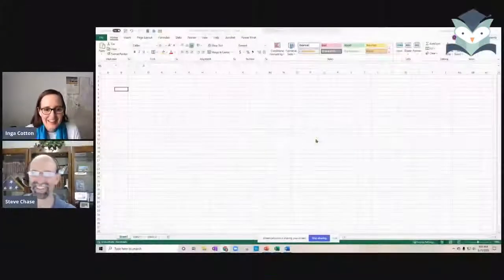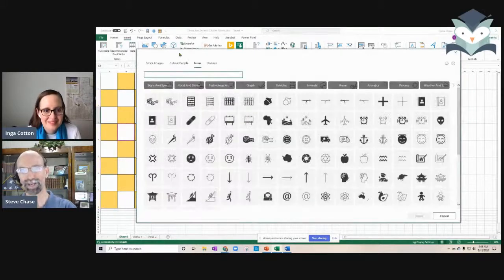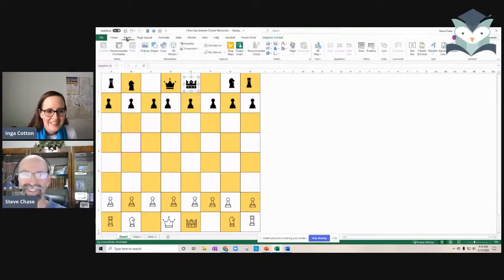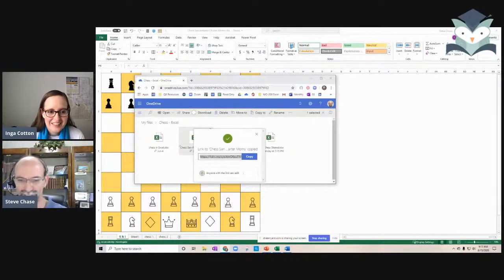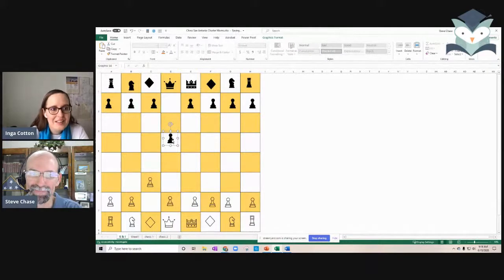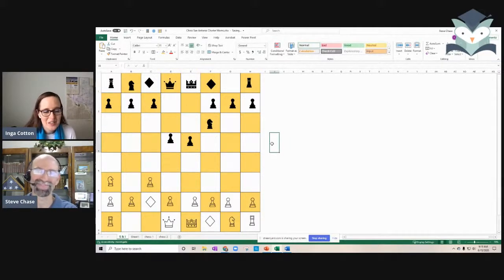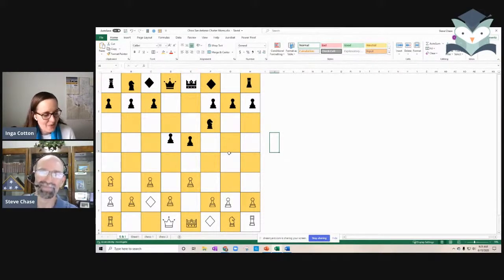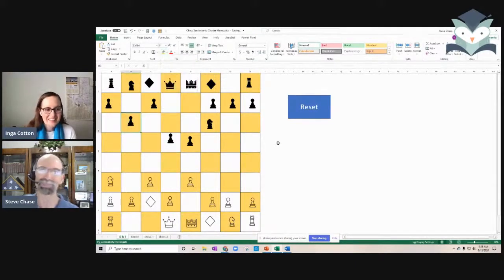Charter Moms Chats — Excel Chess Online, with Steve Chase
Have you ever played chess online — in Microsoft Excel? Steve Chase of Sequentia Solutions has a demo and advice to get your kids learning Microsoft OneDrive and Office—including how to get certifications online.